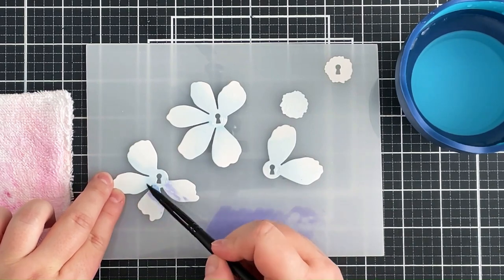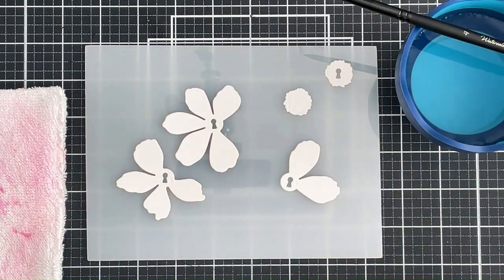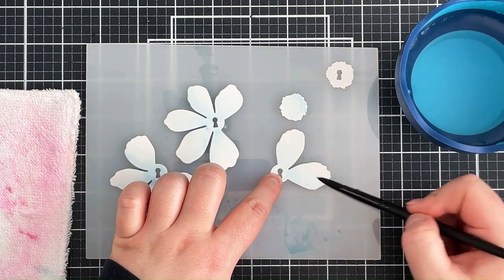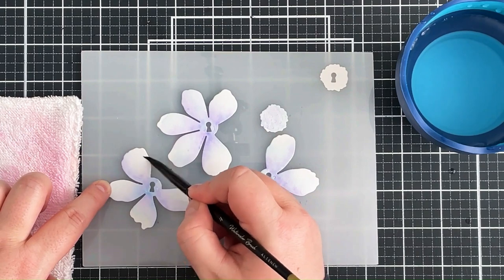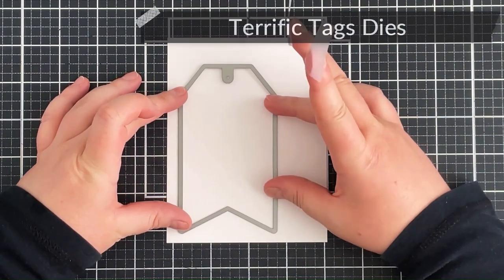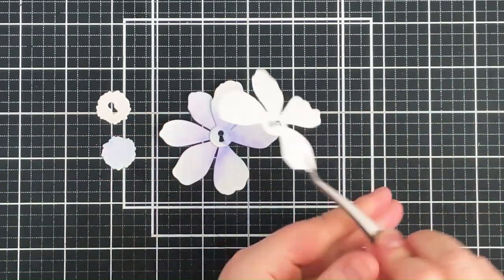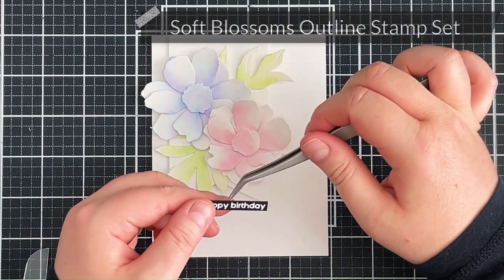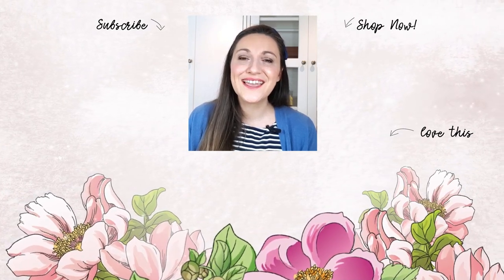Soft Watercolor Layers | Terrific Tags with Michelle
Hey there, crafty friends! Michelle Short here, dropping by to inspire you with a card making video tutorial on how to add soft watercolor layers to flowers.

Using Dual Tip Pens is a great way to add soft color to die cut flowers. I diluted the color using water and painted the petals, blending different shades using the wet-on-wet technique for a soft look.

Do you want to see a complete supplies list and step-by-step written instructions, as well? More details on this project can be found in my blog post

Craft your life with Altenew! We have lots of FREE resources to boost your creativity. Follow us for more design inspiration: